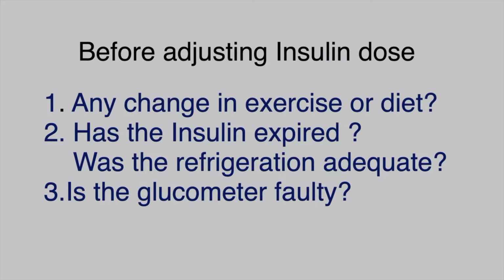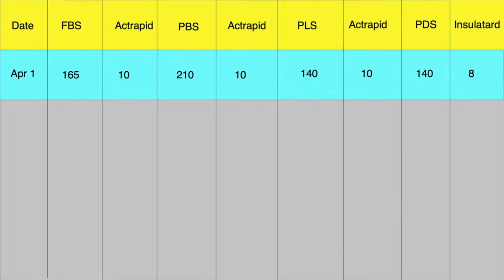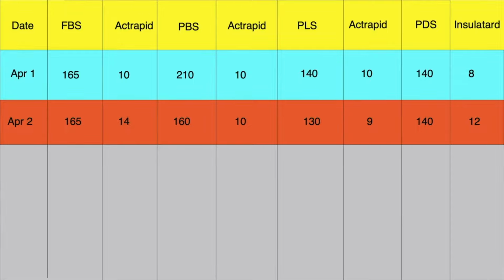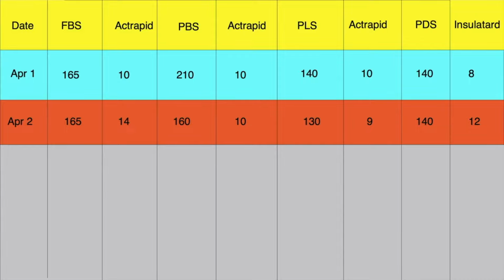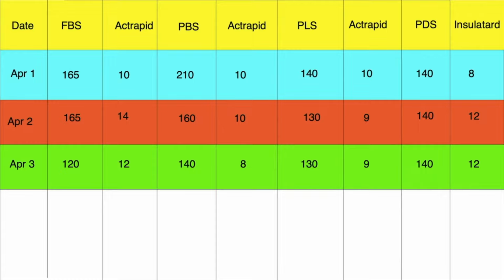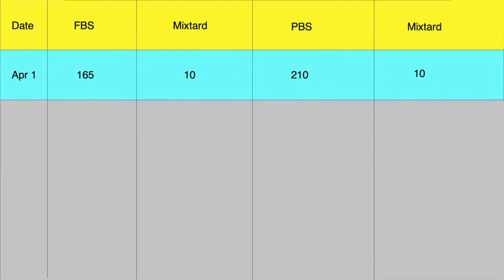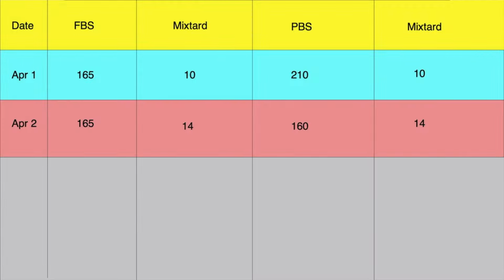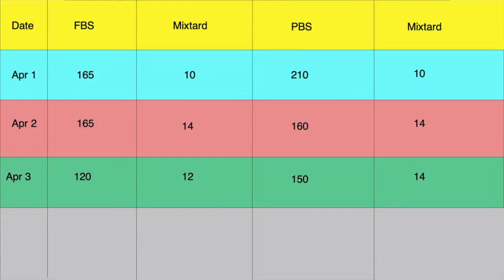Simple steps to adjust insulin dose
Simple steps to adjust insulin dose. Adjust using tables
medron clinic